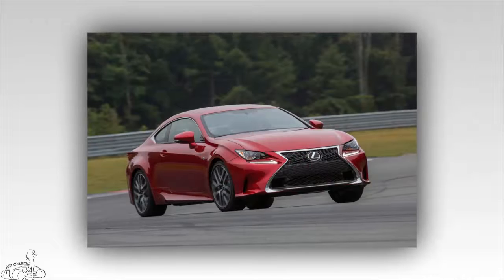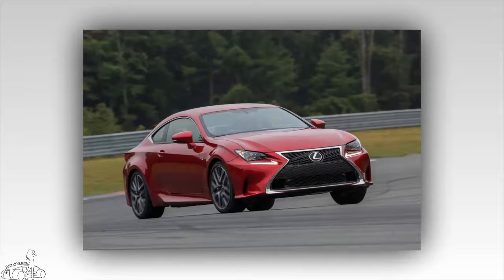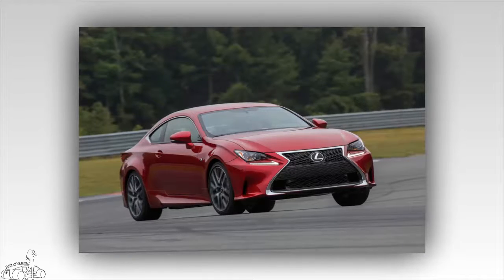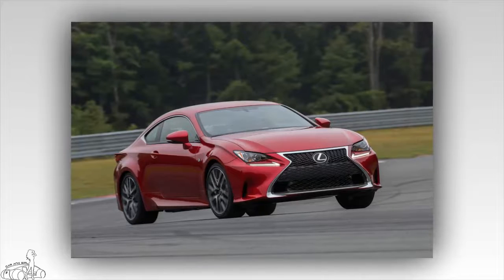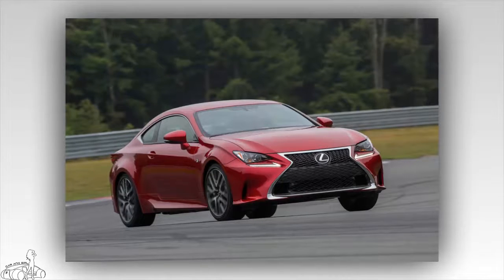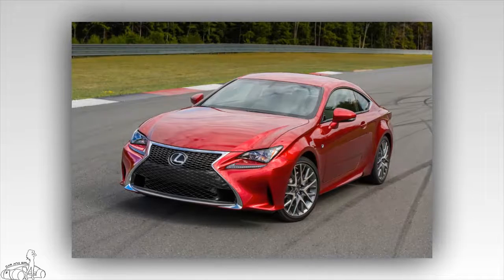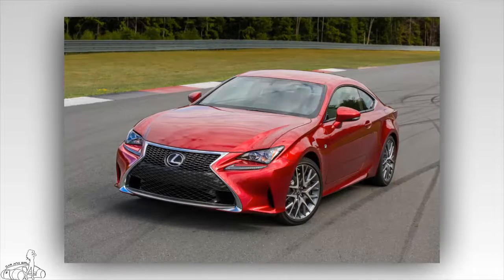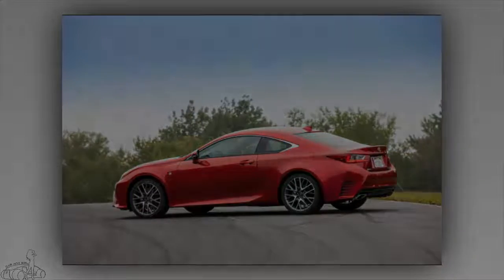Lexus RC 2018 engine upgrade, increase 5 horsepower | YOURCAR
Lexus RC 2018 engine upgrade, increase 5 horsepower
Lexus upgraded the 2018 coupe RC model from the entertainment screen, luxurious interior to the V6 engine block capacity of 5 horsepower increased.